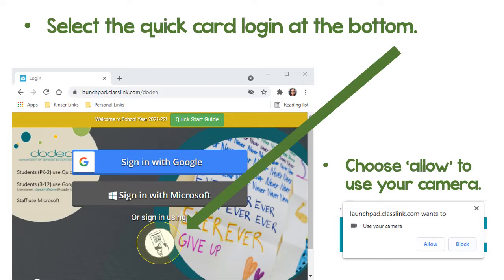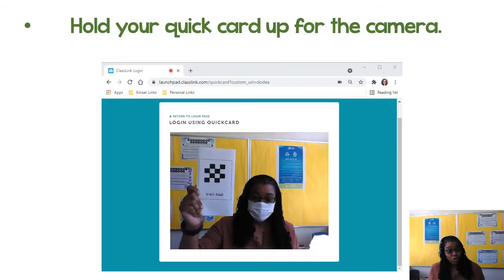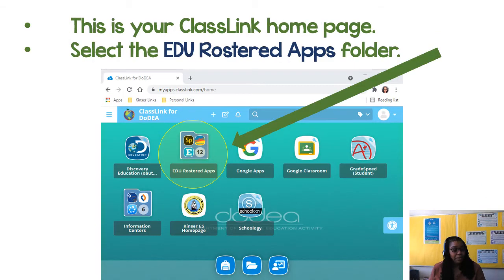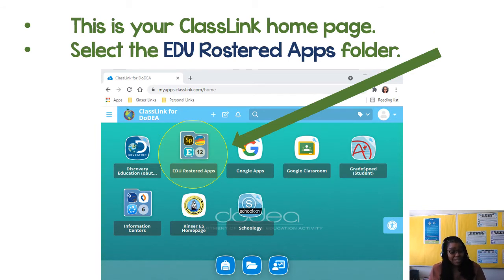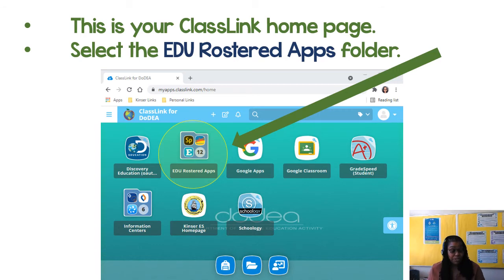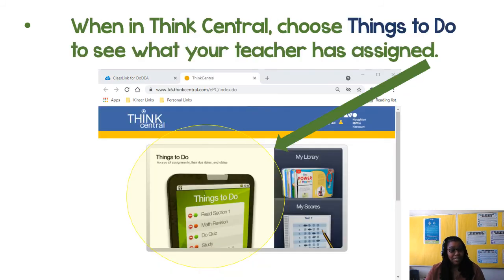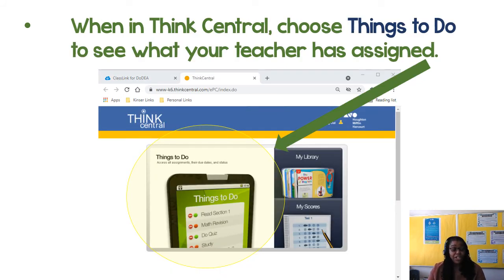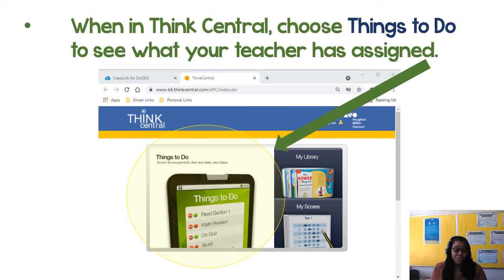Accessing Think Central via ClassLink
In this video students and parents will learn how to access Think Central in Class link.